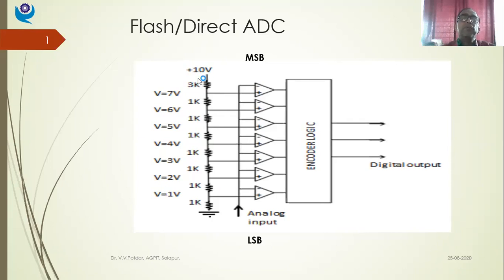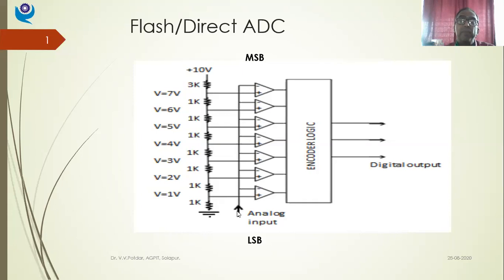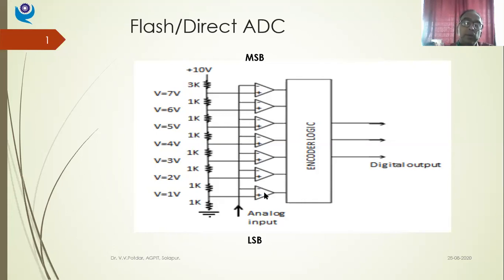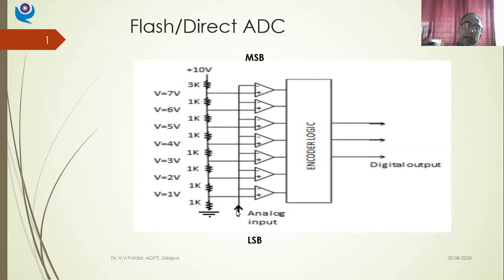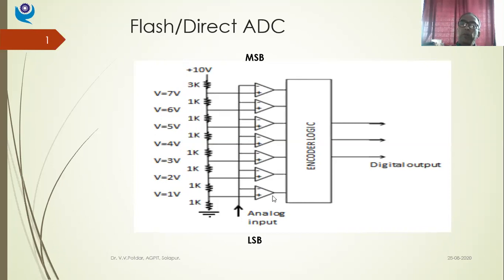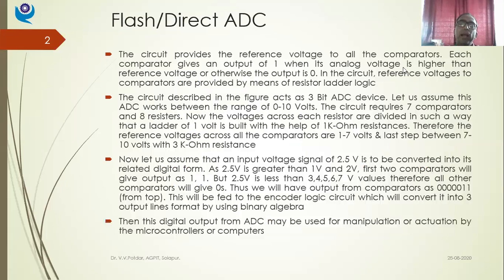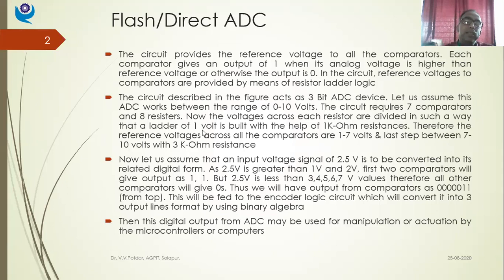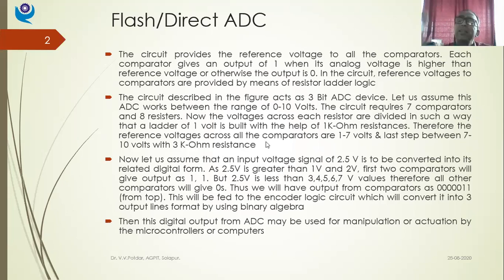Lecture 28 | Mechatronics | Dr. V. V. Potdar | 2021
In this lecture Flash ADC is discussed.